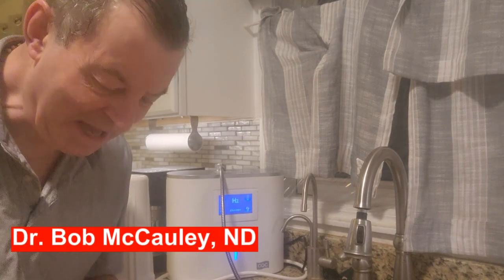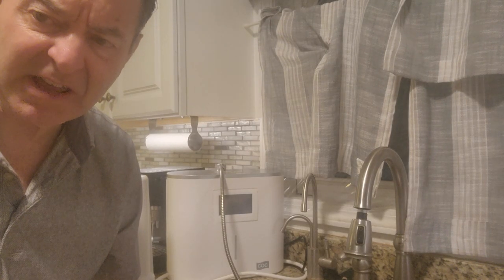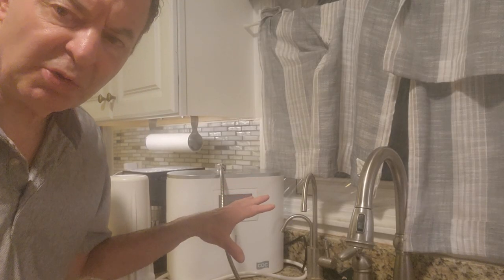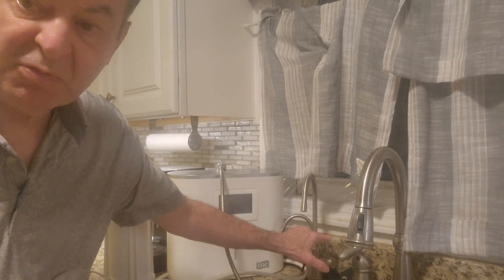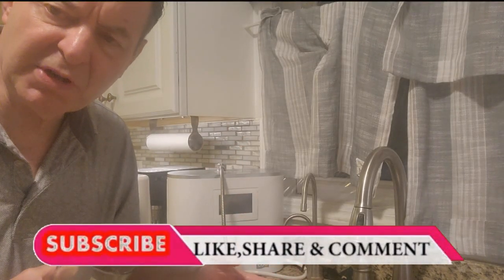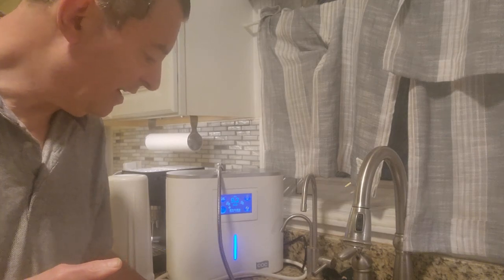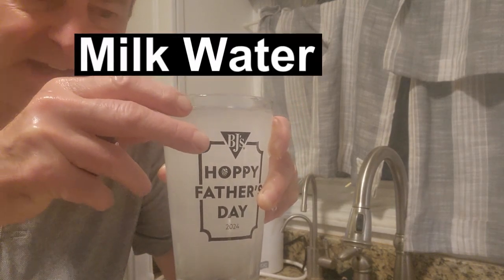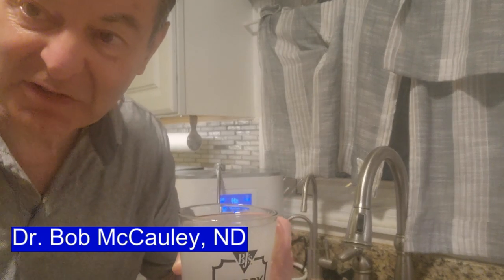The latest Innovation In Ionized Water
AUDIOBOOKS on Audible

The Temple He Was Referring to Was His Body

Sketches from a Young Man’s Life - A Novel in Twelve Parts

PHYSICAL BOOKS

Chlorella and Spirulina - Kings of All Superfoods

The Seven Secrets of Great Health

Cure In The Mirror - Nature's Protocol For Surviving Cancer:

Facebook.com/watershedwellnesscenter
Dr. Bob's Twitter - @bobmccauley51